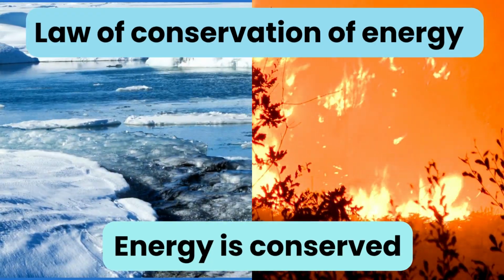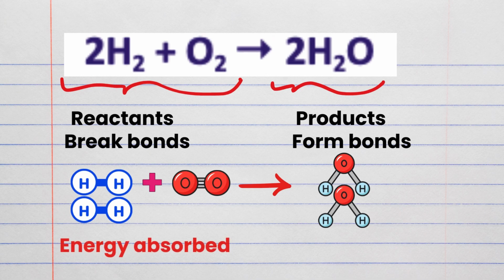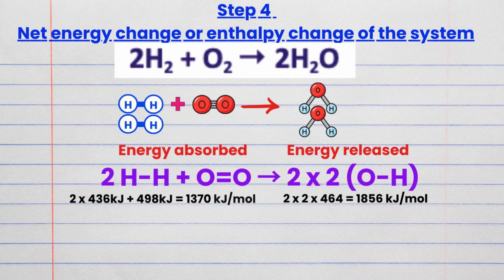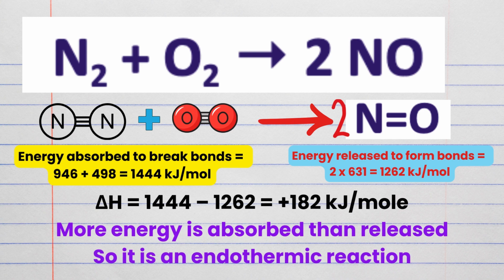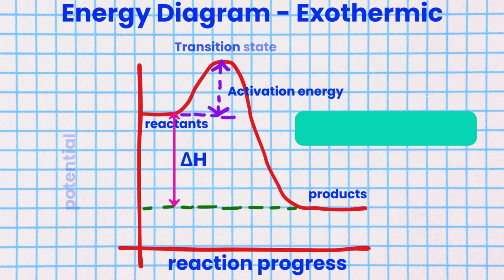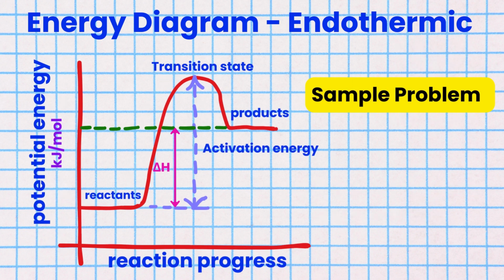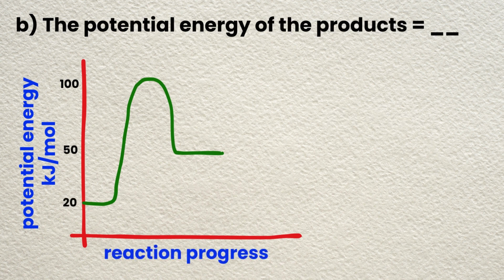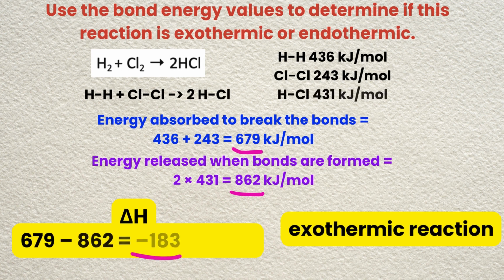Exothermic versus Endothermic Processes, Bond Energy Calculations, Energy Diagrams - Atom Explains!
In this lesson, we will discuss exothermic and endothermic processes, bond energy calculations, energy diagrams, and practice questions.
Topics:
Exothermic and endothermic processes: Understand how energy is released or absorbed during reactions.
Bond energy calculations: Learn how to determine if a reaction is exothermic or endothermic using bond energies.
Energy diagrams: Explore the graphical representation of energy changes during chemical reactions.
Practice questions: Test your understanding with engaging questions and answers.